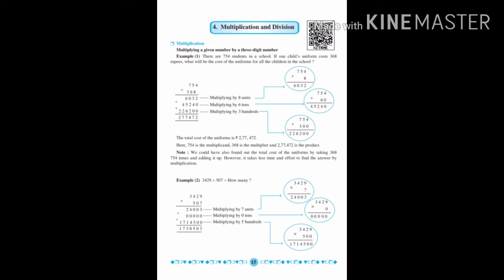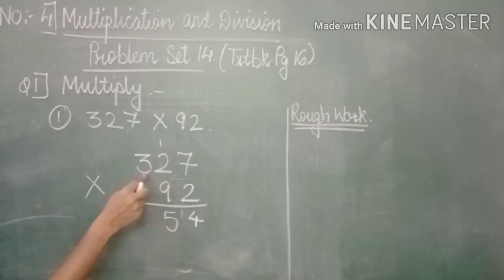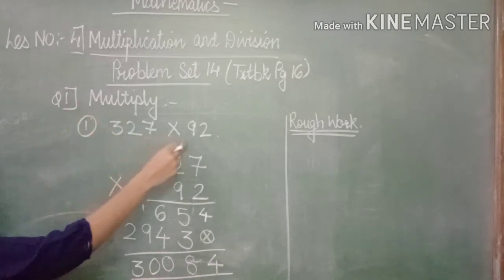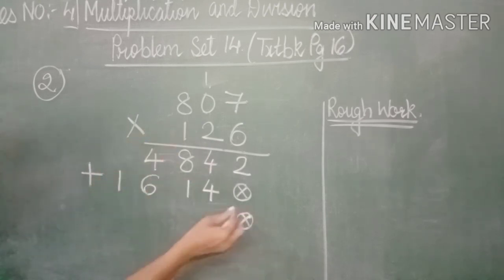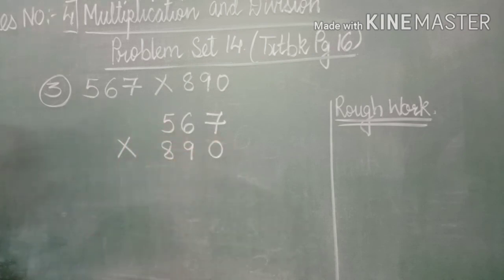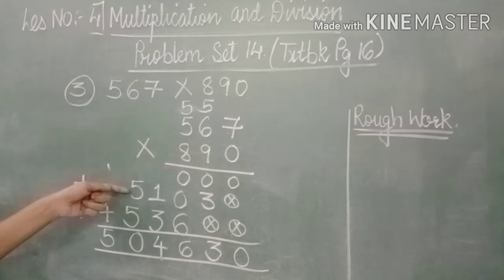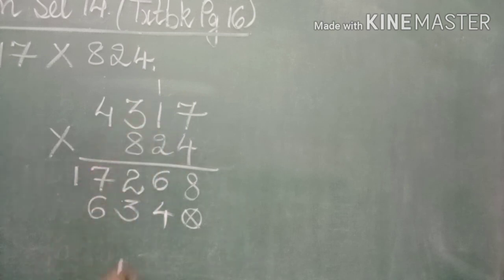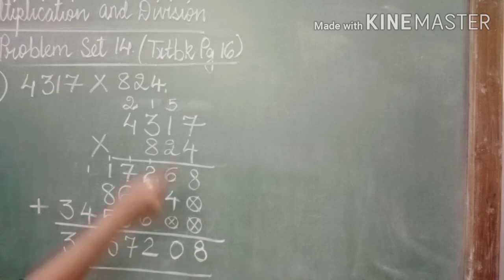Problem Set 14 Q1 MULTIPLY 1,2,3 AND 4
Les No. 4 Multiplication and Division textbook page number 15